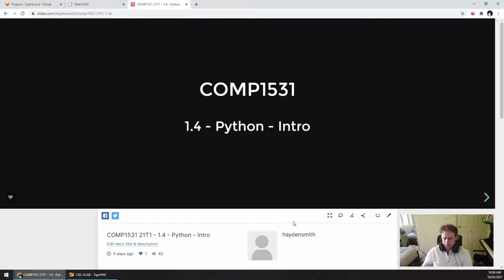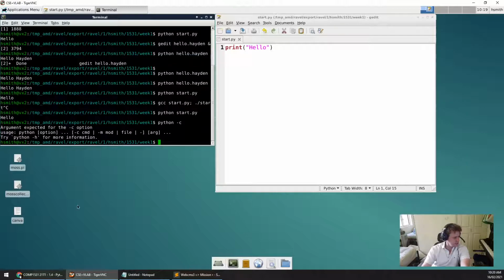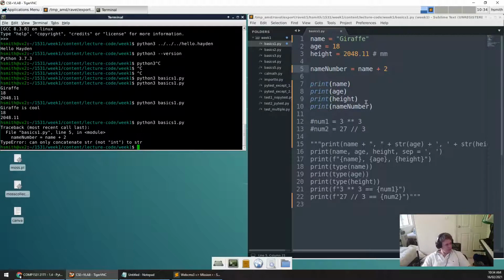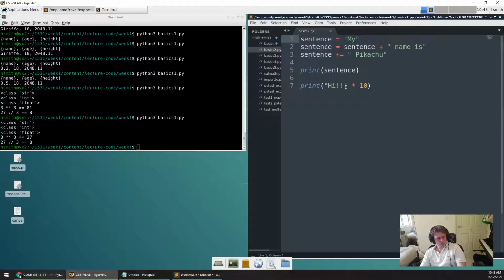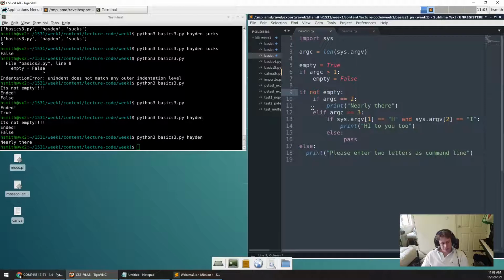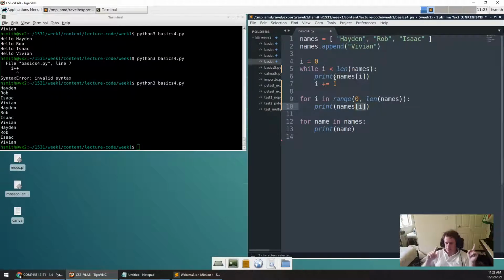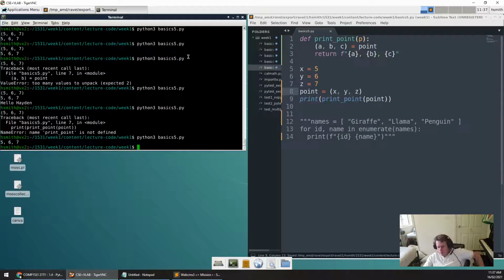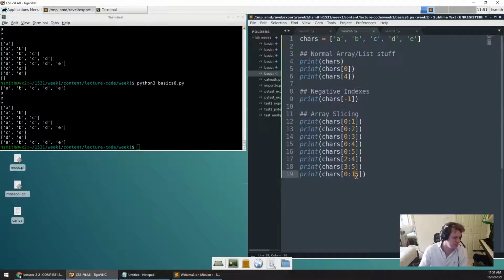COMP1531 21T1 - 1.4 - Python - Intro